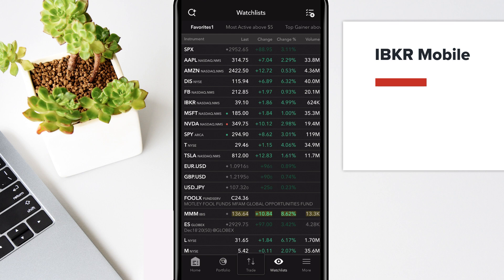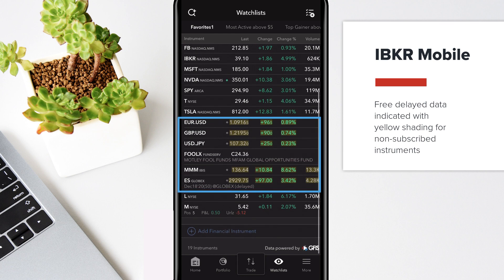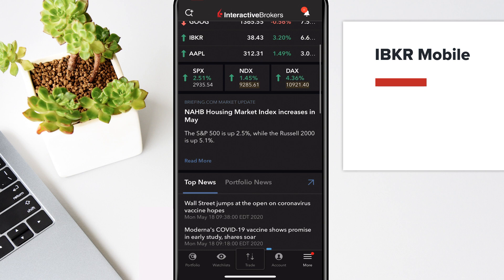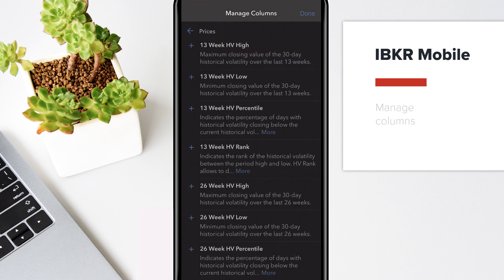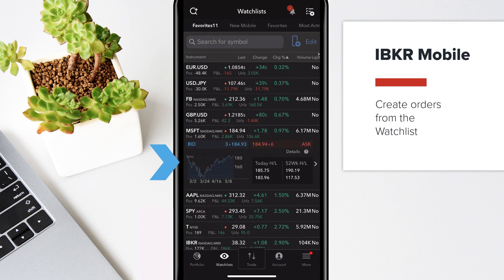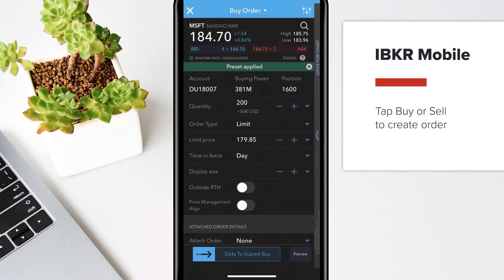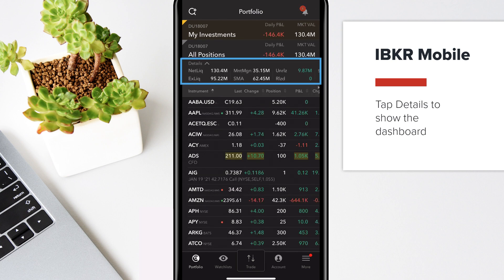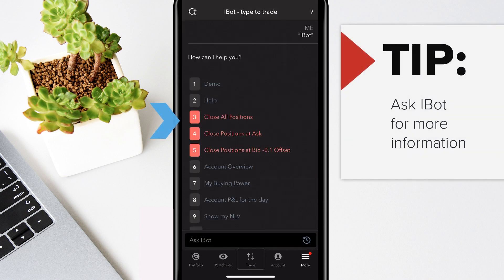Getting Started with IBKR Mobile for iPhone®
Take a look at some of the most popular IBKR Mobile features to help get you started.